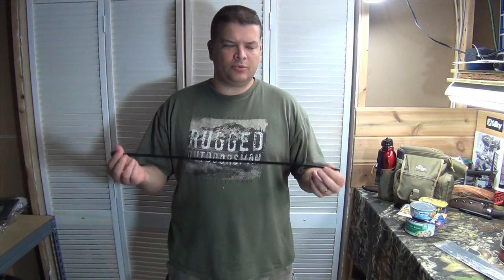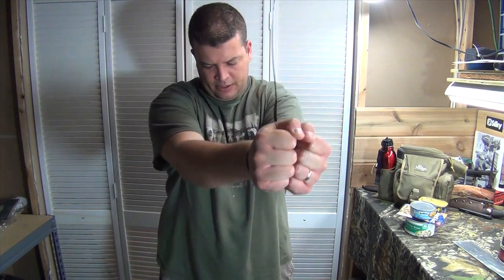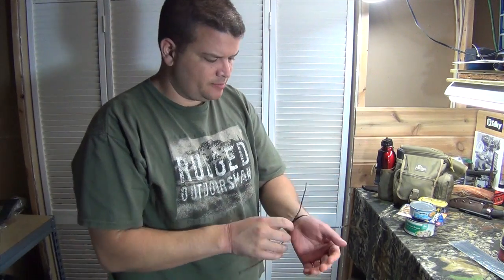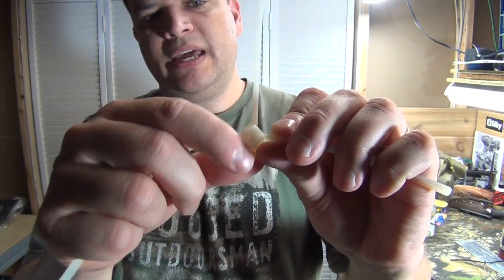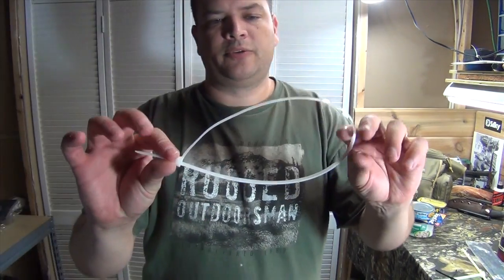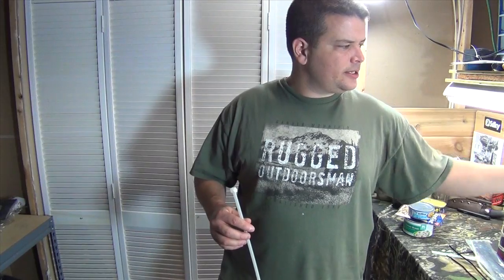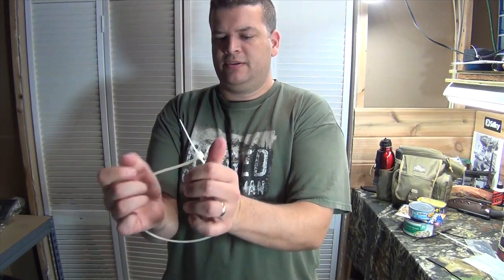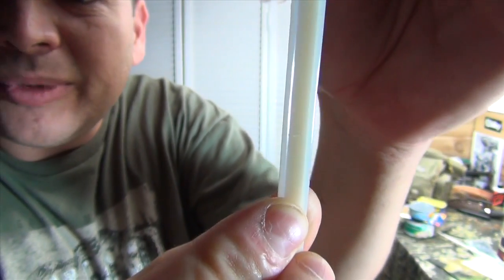How To Escape Zip Ties